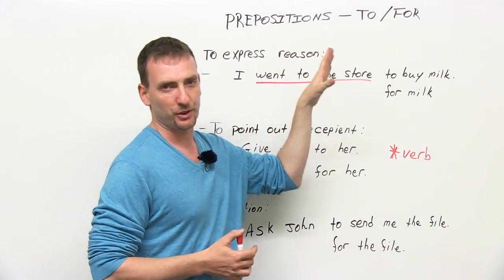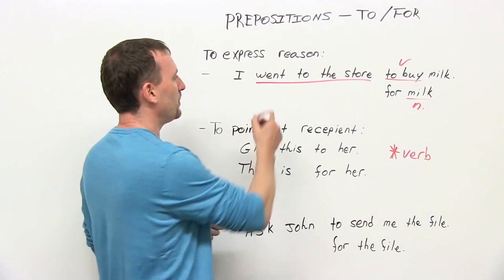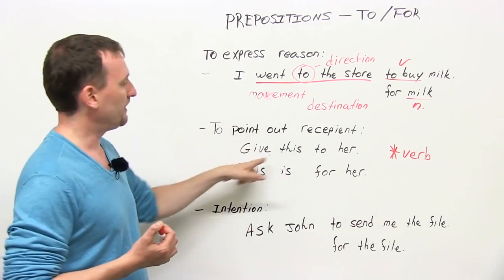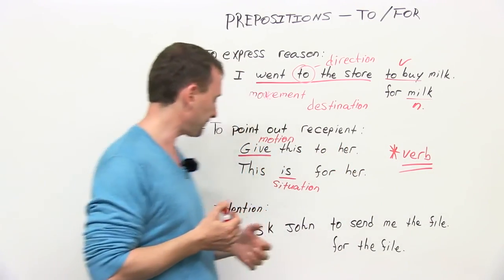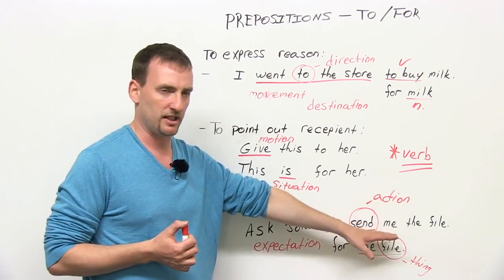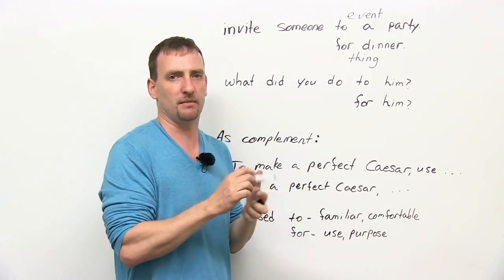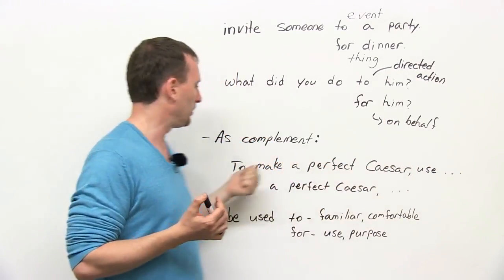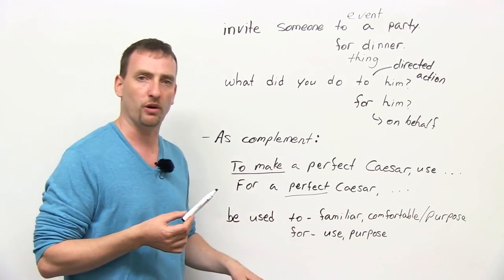TO or FOR Prepositions in English HD